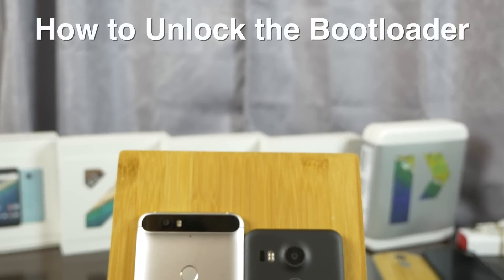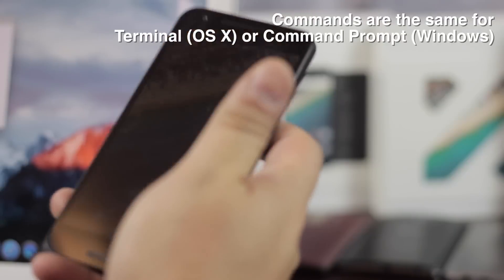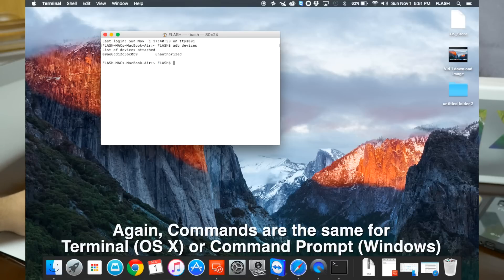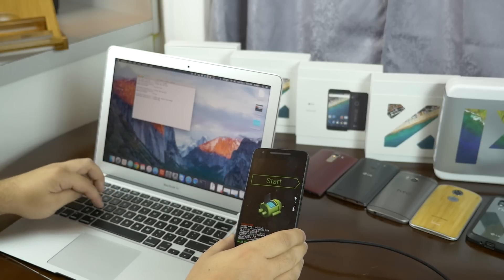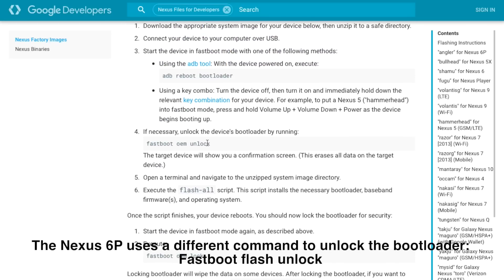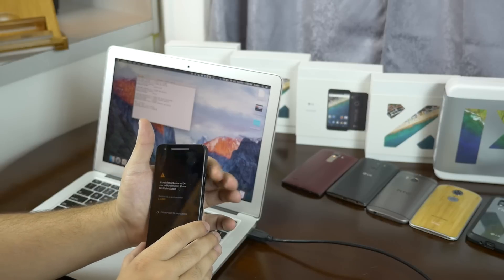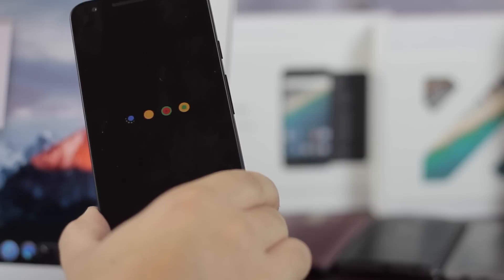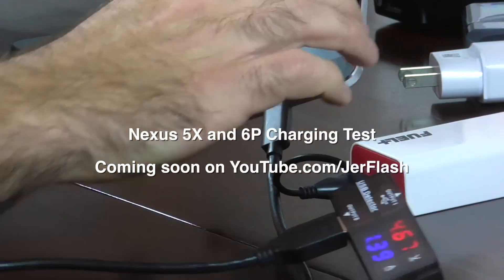How to Unlock the Nexus 5X Bootloader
This is a step by step method for you to unlock your bootloader of the Nexus 5X and Nexus 6P.

-Your data will get wiped
-This must be done if you want to root in the future
-Yes, your bootloader can be relocked (fastboot oem lock)
-YOU NEED TO HAVE ADB/FASTBOOT installed first (Install Android SDK)

Pick up A Blue/Mint LG Nexus 5X:

LG Nexus 5X in White:

And in black:

Huawei Nexus 6P 32GB Graphite:

My Equipment:

LG Ultra Wide Monitor for Editing Video and Graphic Design:

Samsung T1 External SSD for Editing 4K:

Macbook Pro Stand:
Panasonic GH4 Body

Panasonic Vario X 12-35mm lens

Opteka GLD-200 23-Inch Camera Track Slider

Canon 70D Body Only

Canon 70D with 18-55 STM Lens

Canon 18-55 STM Lens

Canon 18-135 STM Lens

Vanguard Alta Pro 263AT

Dolica GX600B200 Proline GX Series 60-Inch Aluminum Tripod

VPH-20 Video Pan & Tilt Fluid Head

Manfrotto 394 RC4 Low Profile Quick release plate

SanDisk Extreme Pro 32GB Card

SanDisk Extreme Pro 64GB Card

Panasonic HC-V160 Camcorder